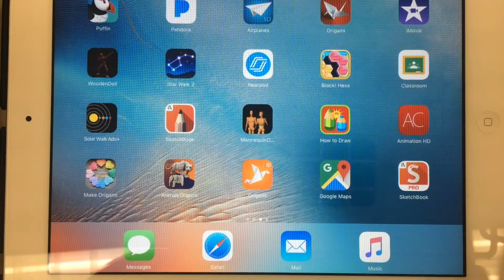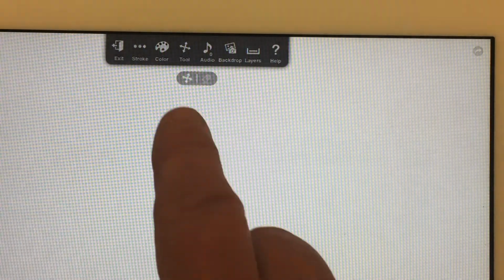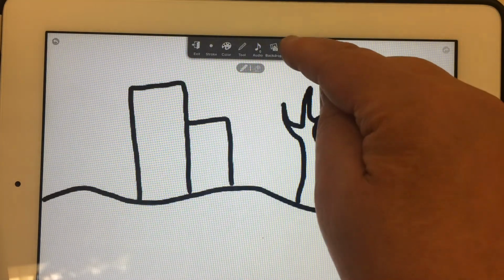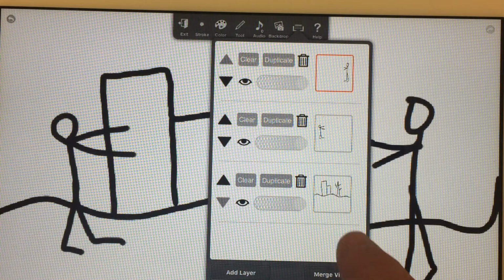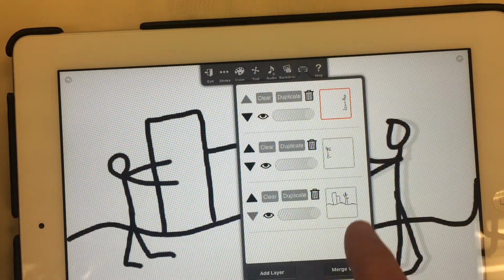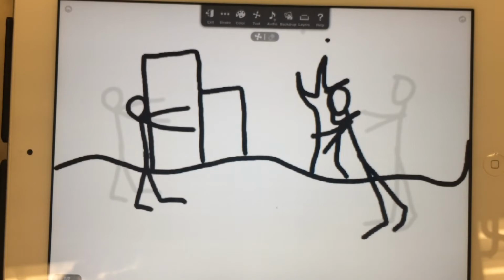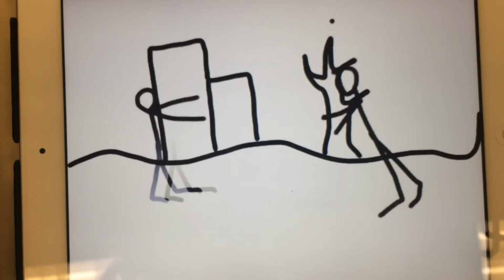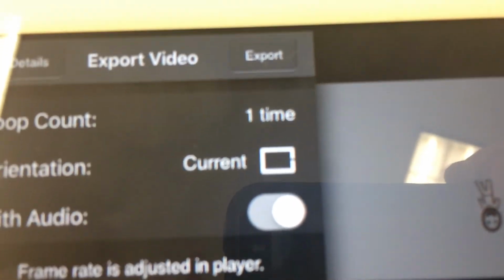Animation Creator for iPad Tutorial